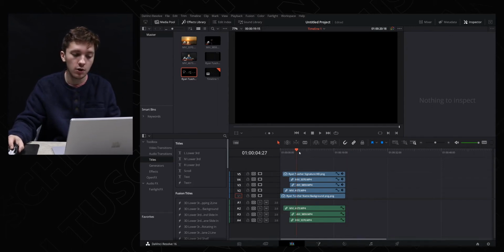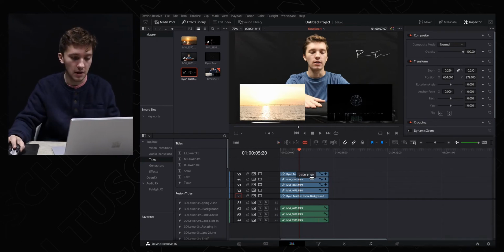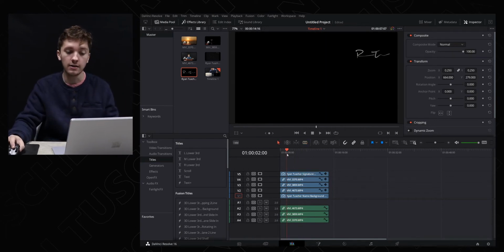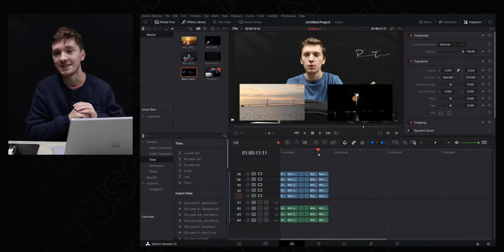How to Cut Multiple Tracks with ONE CLICK in Davinci Resolve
Editing can take a long time when you have to cut every video separately and usually in a video there are a lot.  To help you out there is a super fast shortcut to cut multiple clips at once and speed up your workflow.

Gear:
Canon T6i + 18-55 mm Kit Lens
Rode Videomic Go
Blue Yeti
Surface Book 2
iPhone Xs
Basic LED Shop Lights